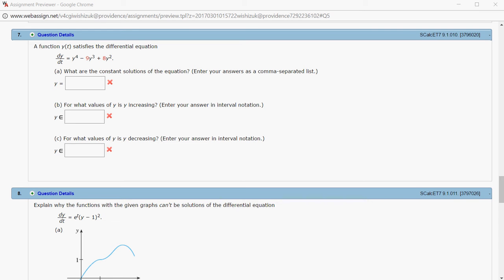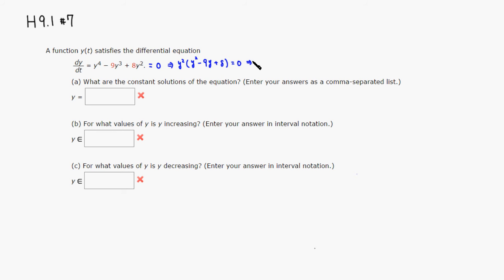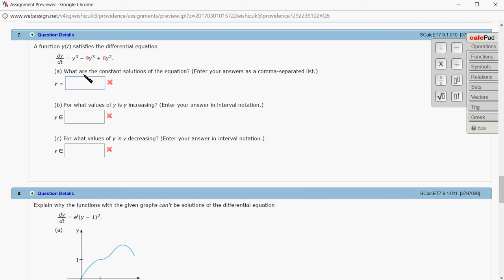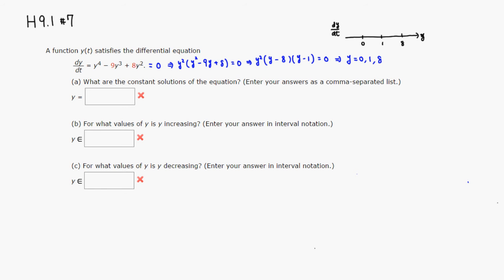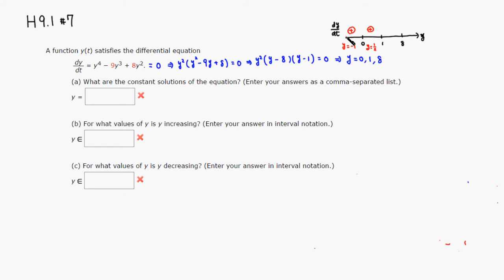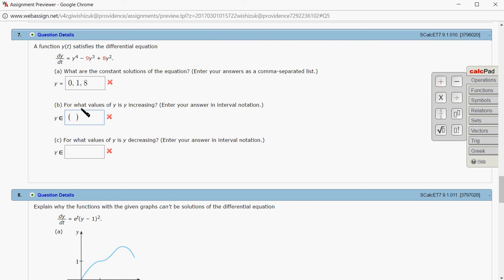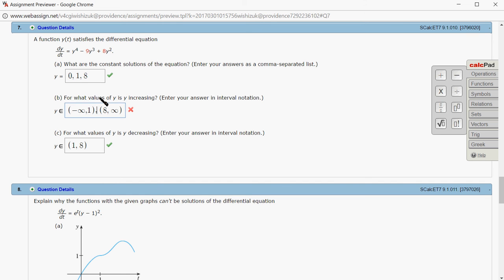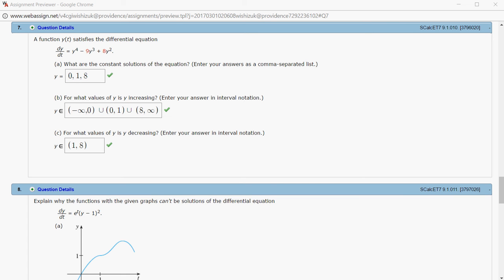MTH 132 H9.1 #7 (Spring 2017)